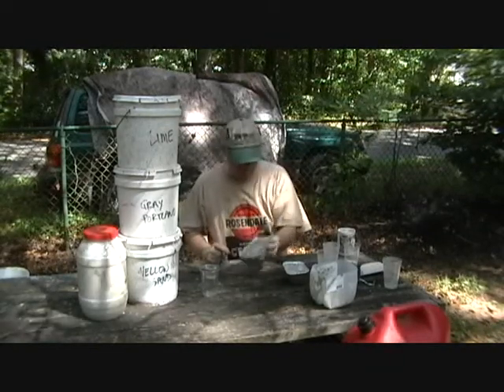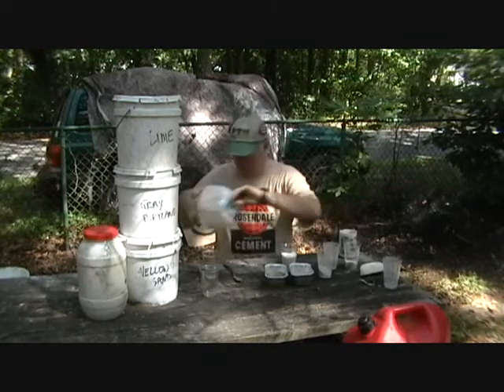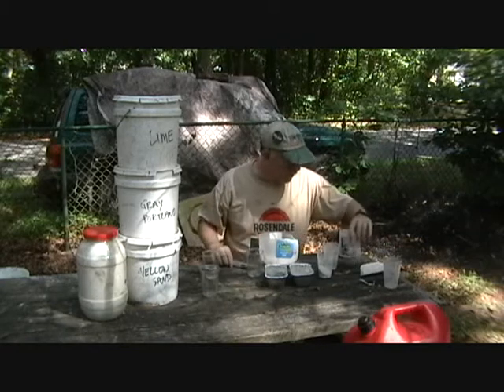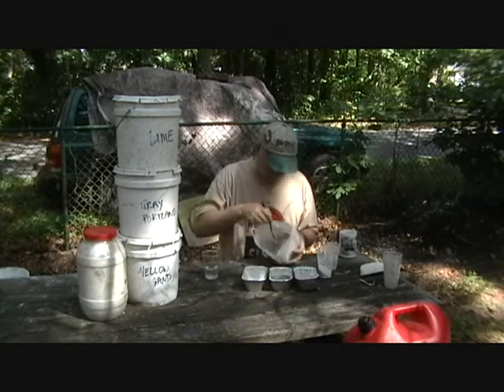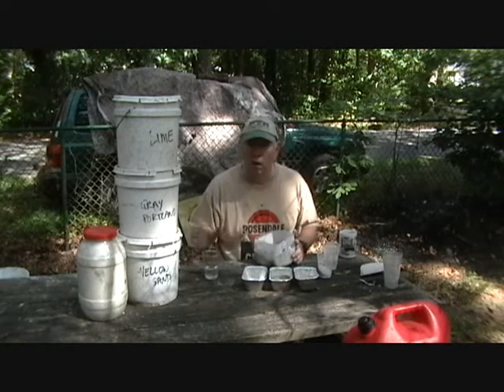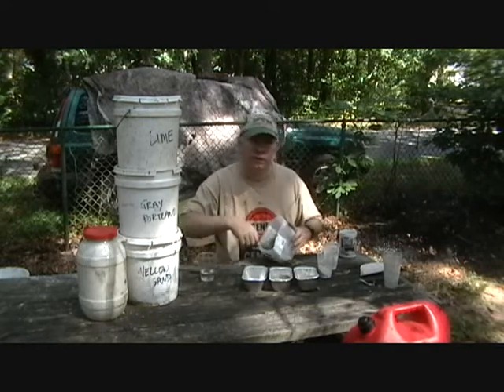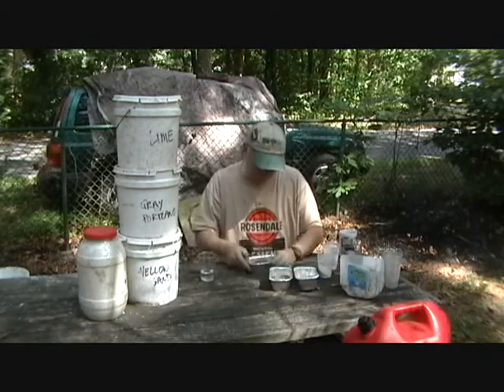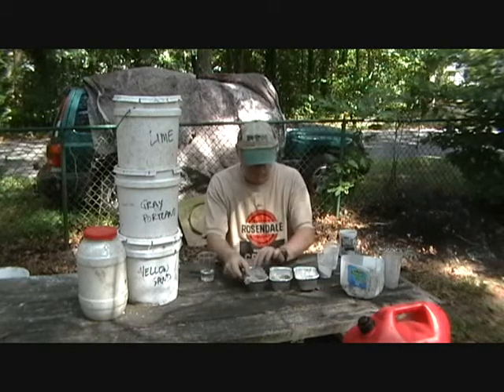Ken's Mystery Mortar Part 2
Experiments with grape nuts and other odd aggregates in mortar. Series of 4 videos.